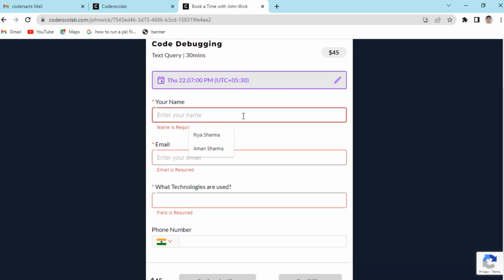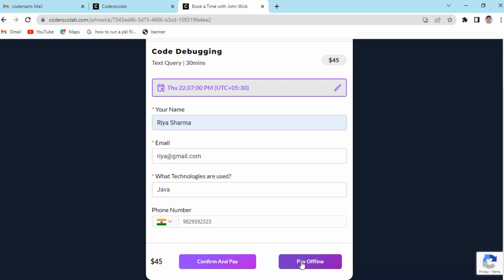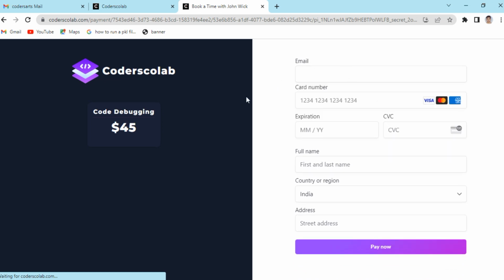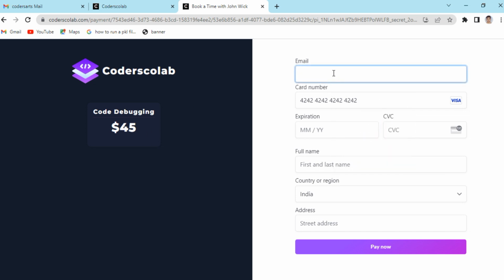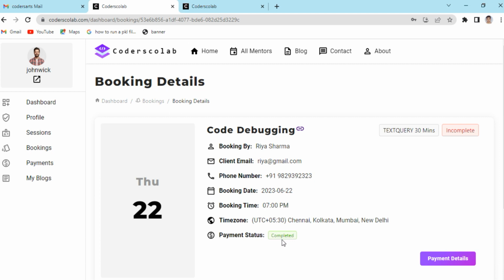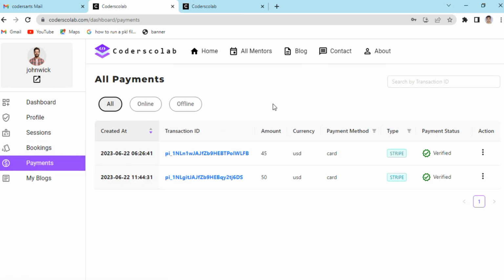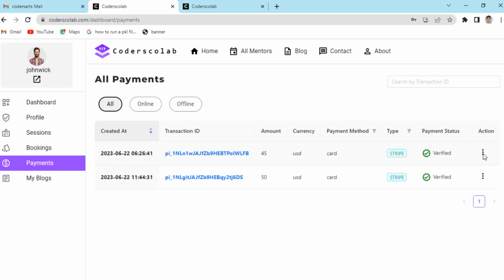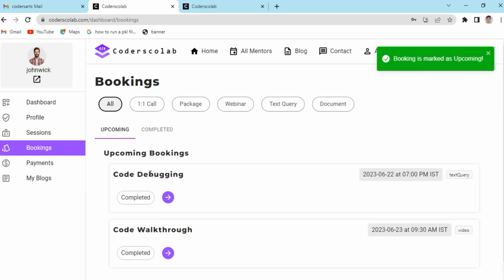08. Making Payment Page Design Flow & Technical Overview | Coderscolab Web App Demo 03